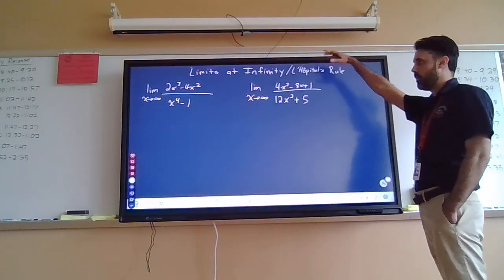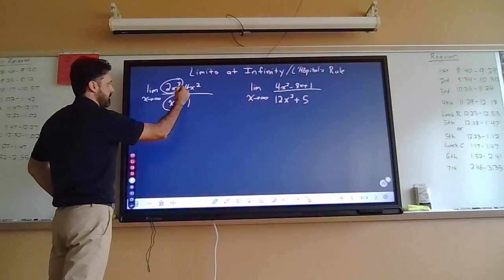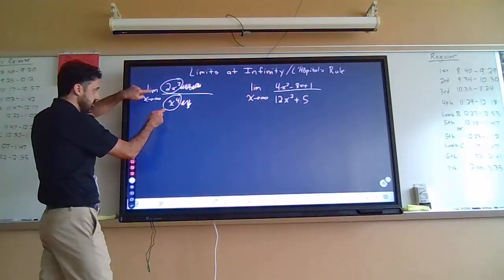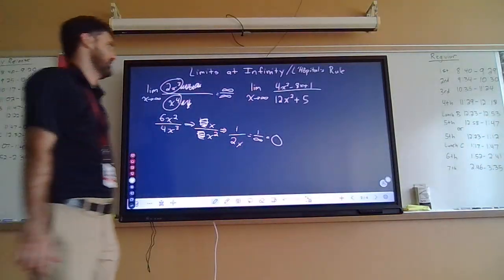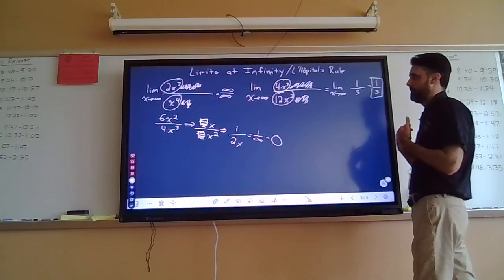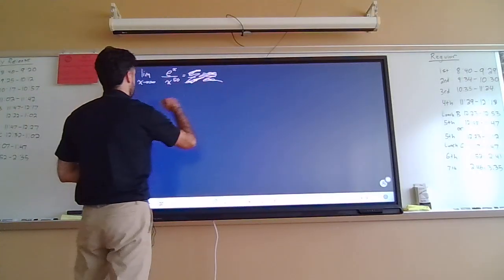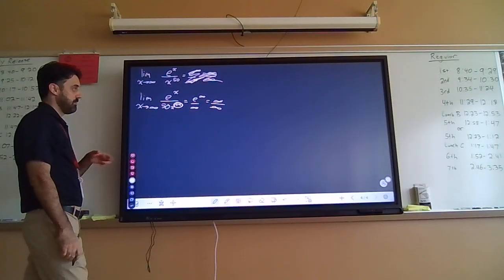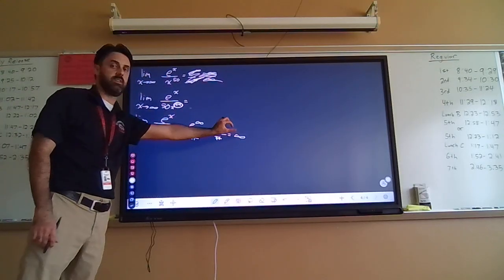Limits at Infinity/L'Hopital's Rule